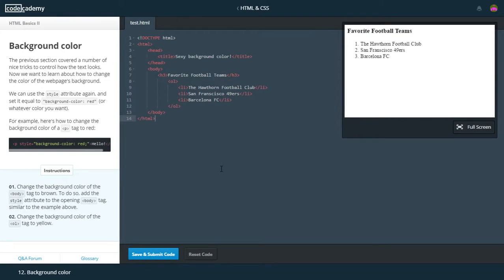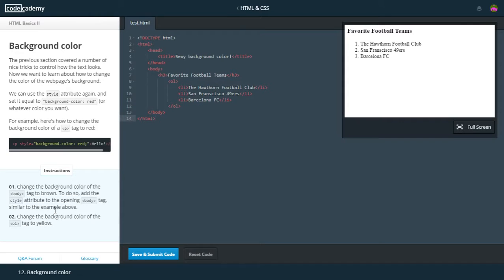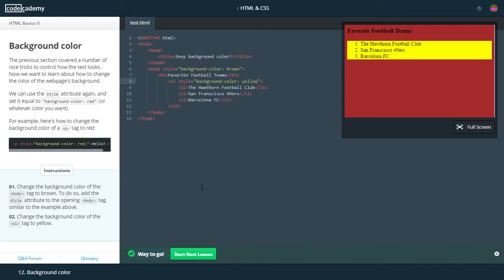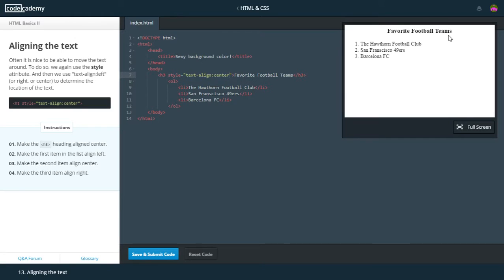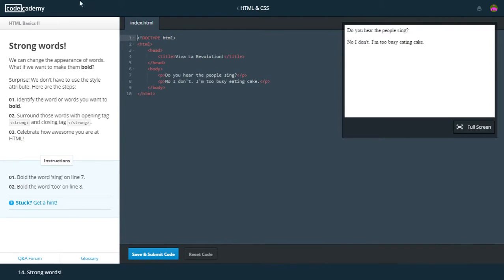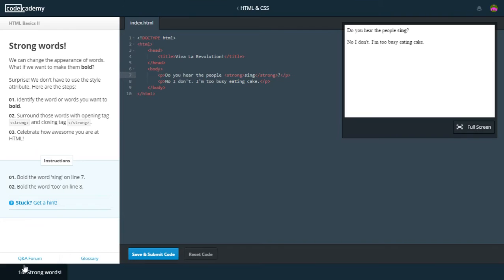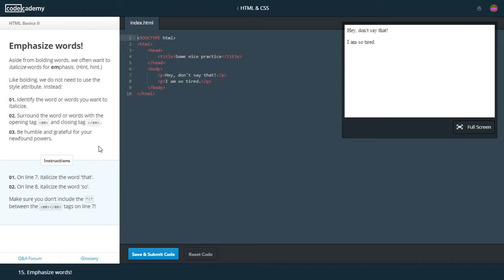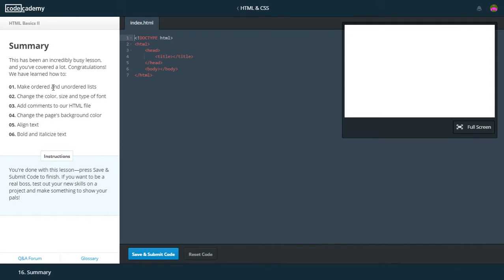HTML & CSS Codecademy lesson #8: Styling Text (inline CSS part 2/2)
Today we're going to be looking at how to change the appearance of text in HTML, by changing its alignment, we're also going to look at how to change the background colour of a paragraph or the whole body!